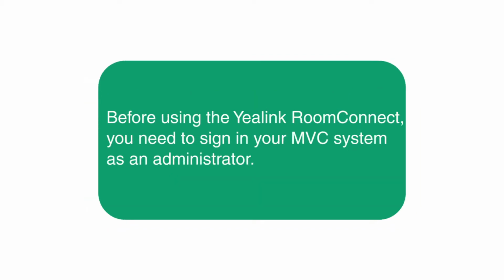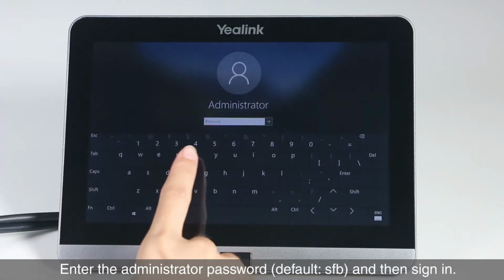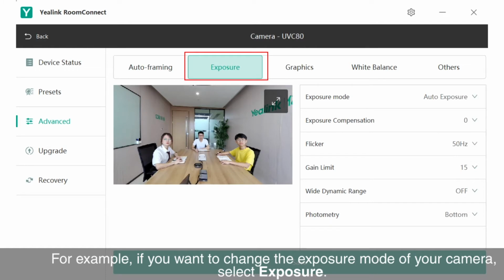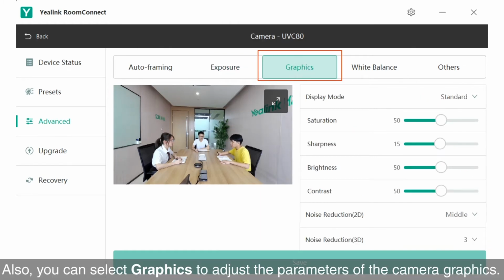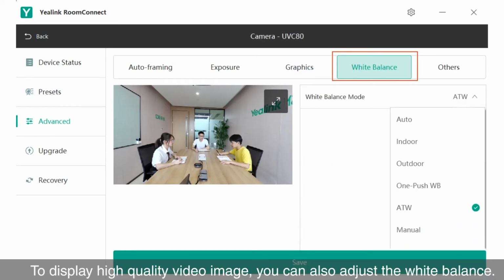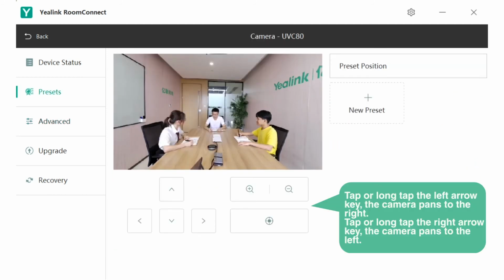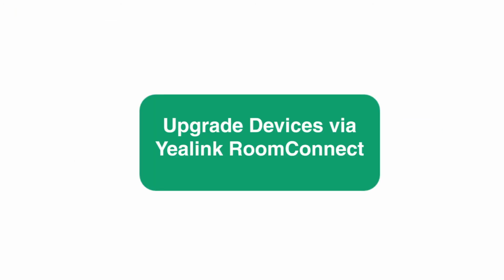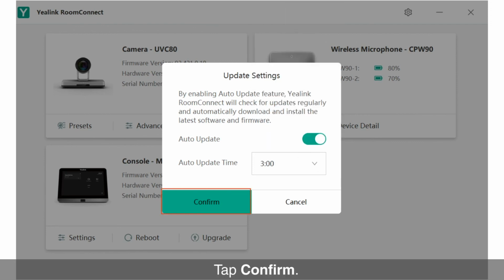How to use the Yealink RoomConnect